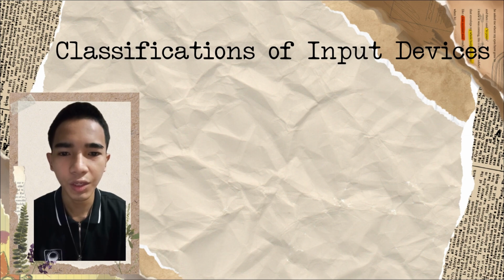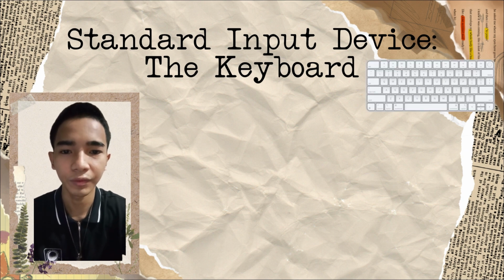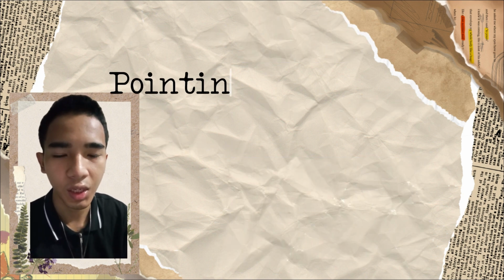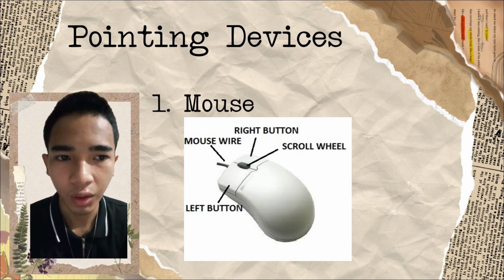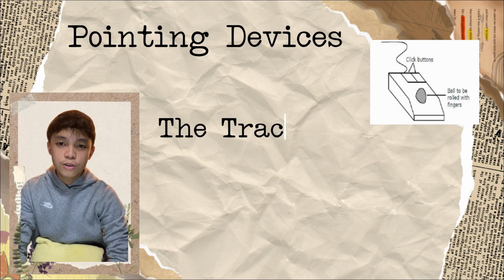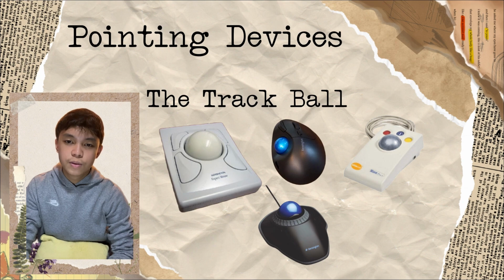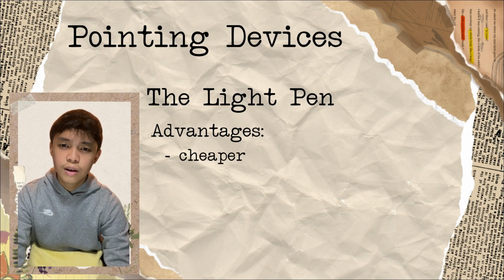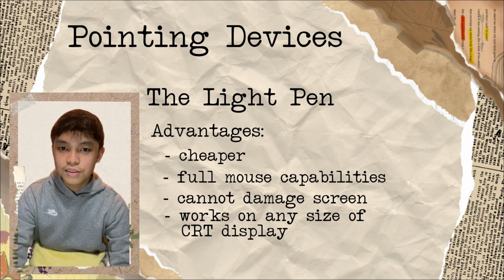Unit 2: Input Devices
Submitted to: Ms. Janeth Ugang

Submitted By:
Mark Daniel Ortiz
Kurt Raven Projimo
Princess Nicole Pancho
Jefferson Li Rodrigo